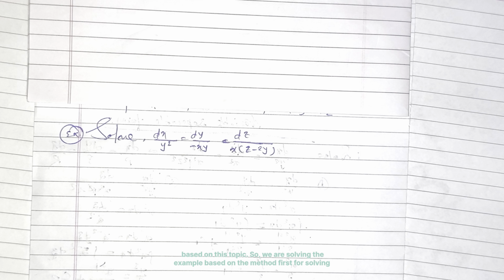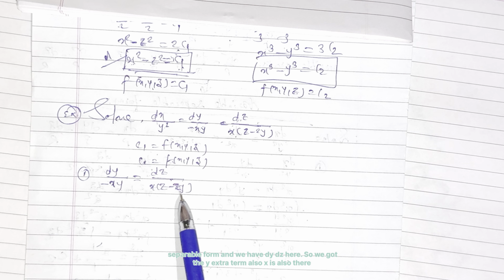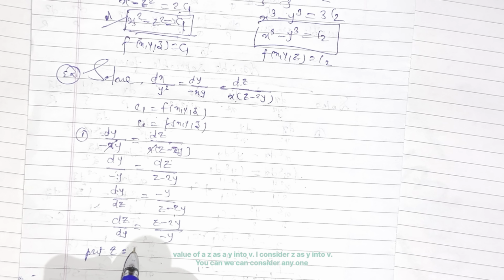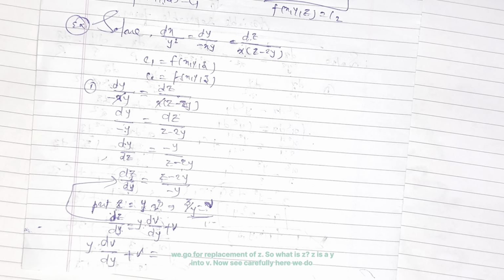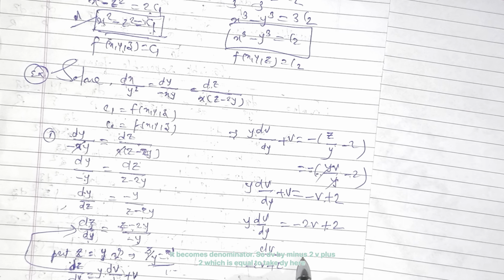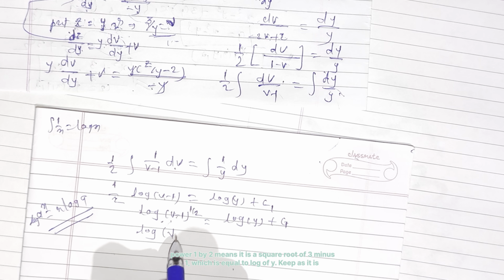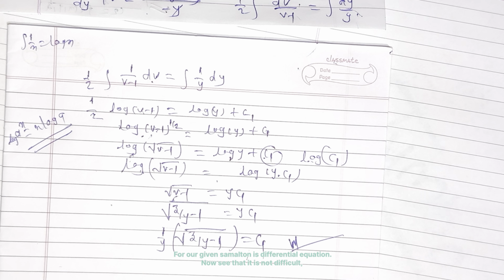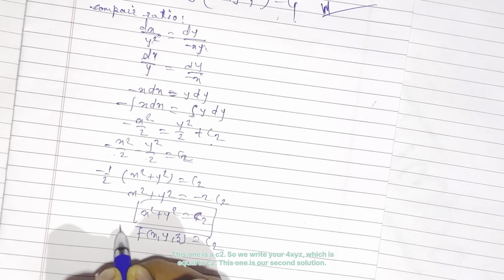Unit 1-Lect-31- Simultaneous Linear Differential Equation & General solution- ENGG MATHS 3 (M3) SPPU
and
the method of Symmetrical Simultaneous Linear Differential Equation & General solution
for finding Particular integral

Method of Symmetrical Simultaneous Linear Differential Equation :
1) Method of Grouping
2) Method of Multipliers